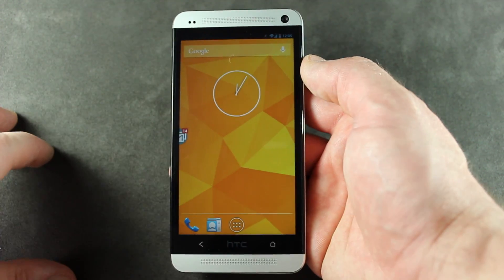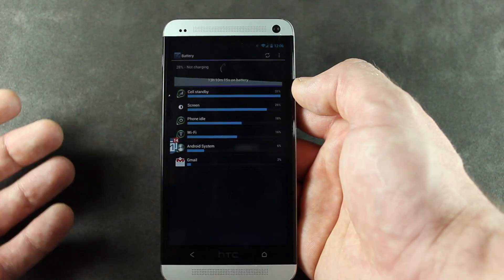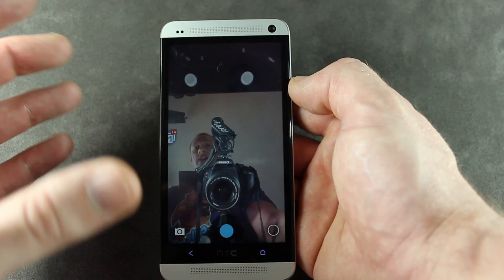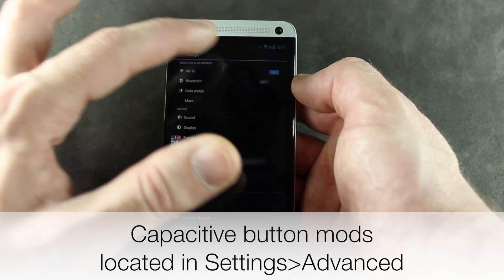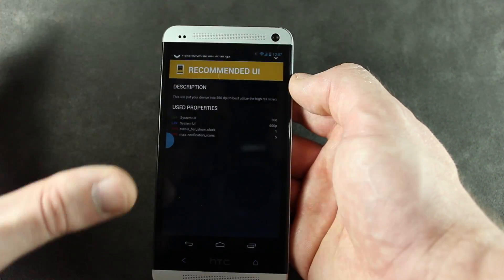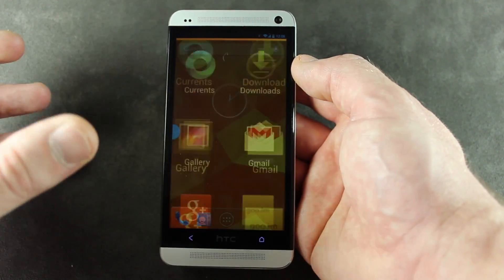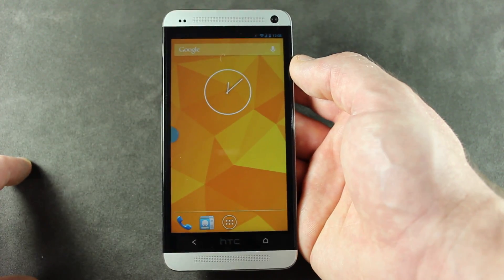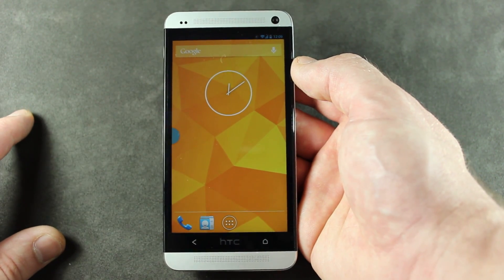PARANOID ANDROID 3+ for HTC One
Here's a quick look at PARANOID ANDROID running on the HTC One.